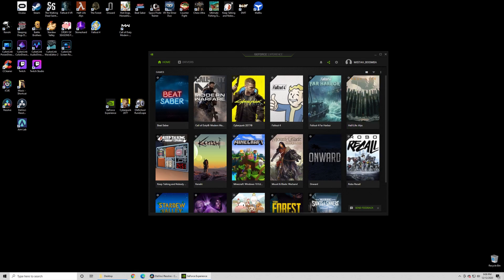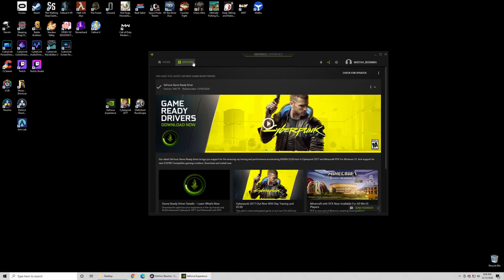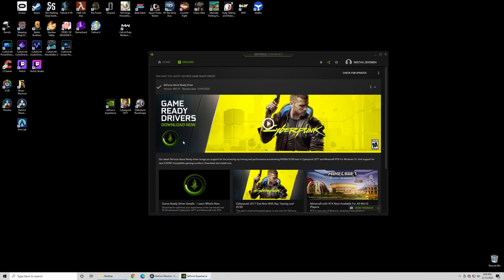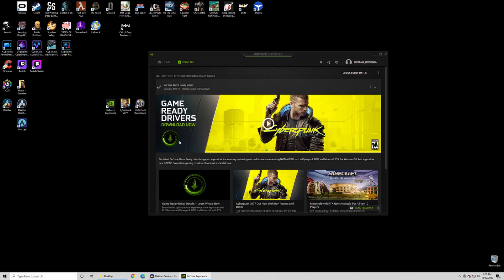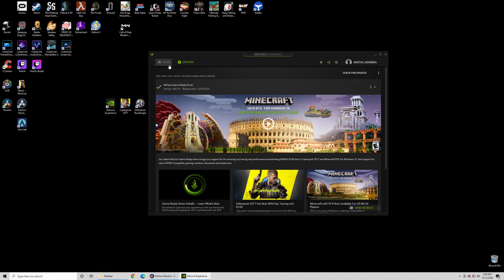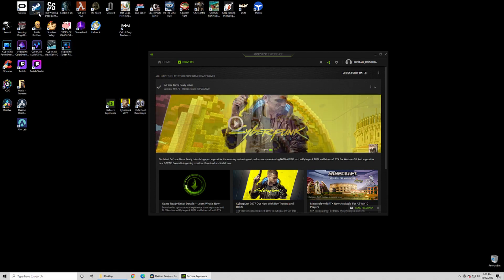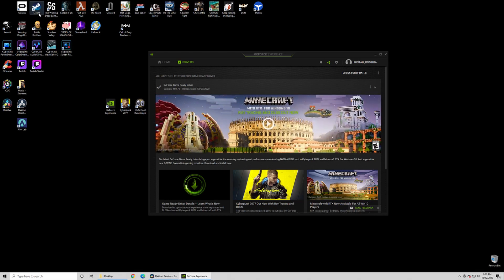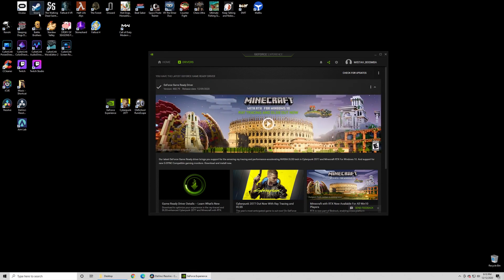How to fix Cyberpunk 2077 Tree Glitch on PC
TLDW; Update your graphics driver!